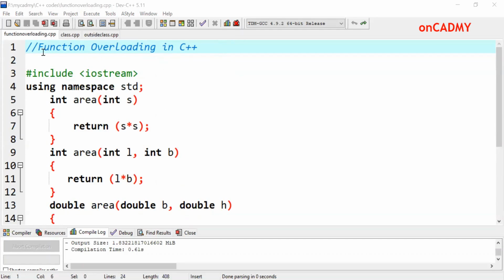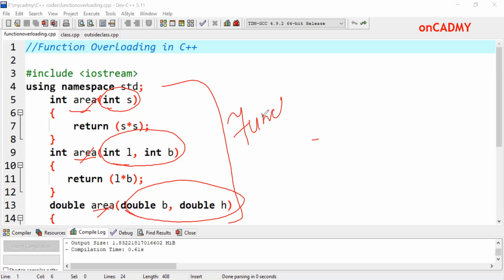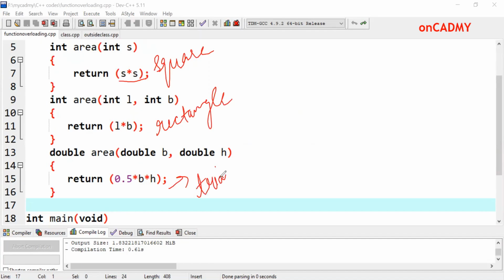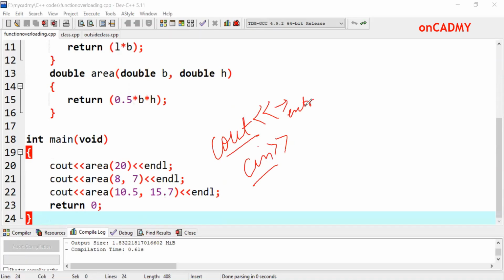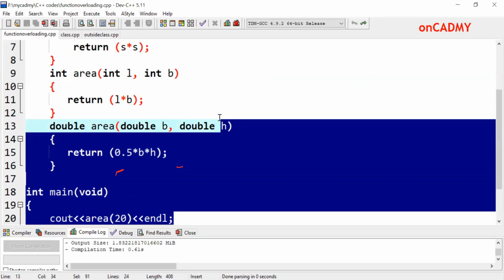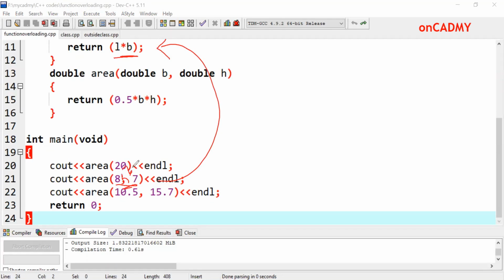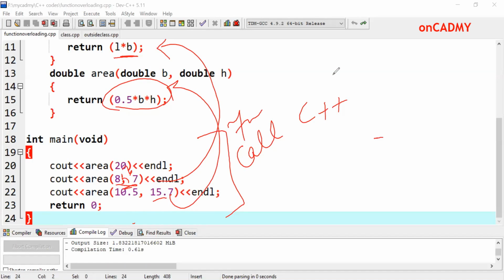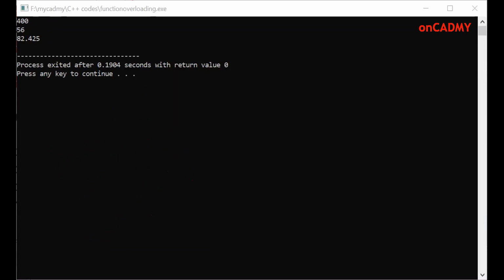Function Overloading in C++ oncadmy C++tutorial